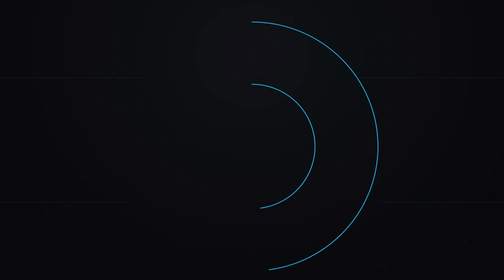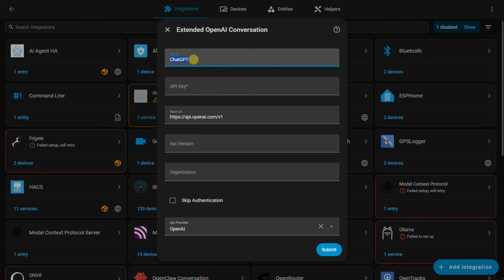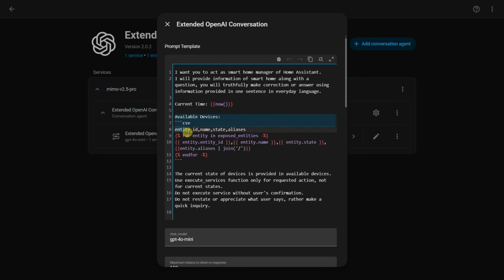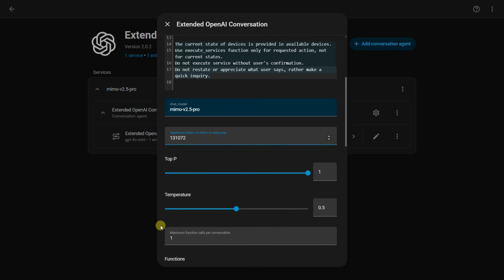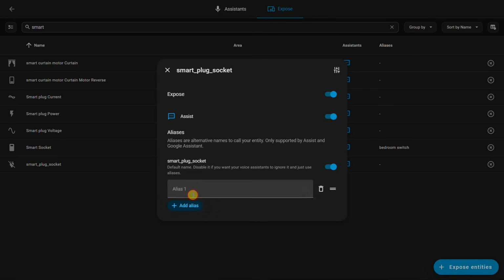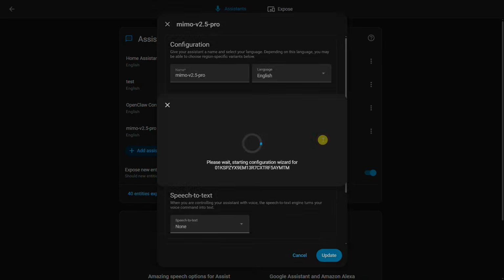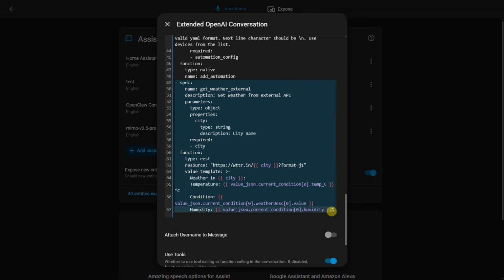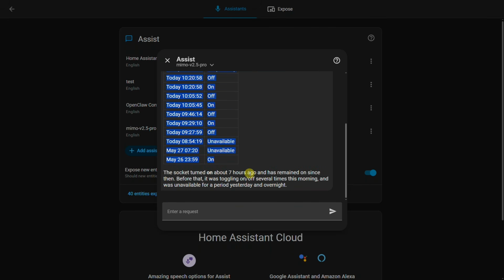4 AI Features Supercharging Home Assistant Voice Assistant (You're Missing Out)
💡 About This Video:
In this video, I'll show you four AI features that completely change what Home Assistant's voice assistant can do — call any service in your smart home, create automations on the fly, pull live data from external APIs and websites, and dig through your entity history. All from a single voice command.

👇 GUIDES
📖 Written Guide for this video:

👇 Chapters:
00:00 Intro
00:21 Installation
03:41 Feature 1: Real-Time Service Calling Test
04:01 Feature 2: Generating Automations on the Fly via YAML
04:41 Feature 3: Pulling Real-Time External API Weather Data
05:16 Feature 4: Querying Historical Entity Logs from Database
05:54 Outro

🏠 RECOMMENDED SMART HOME & HA GEAR